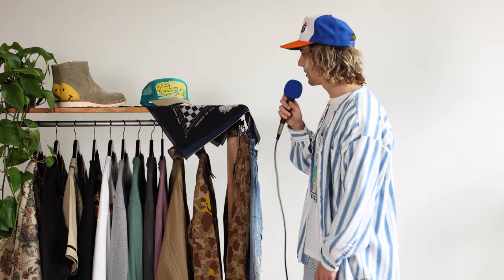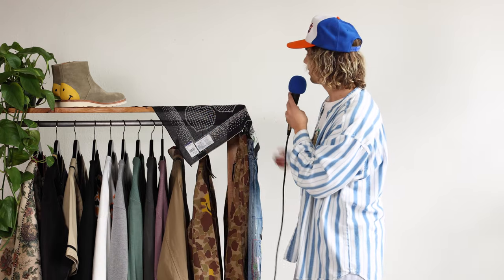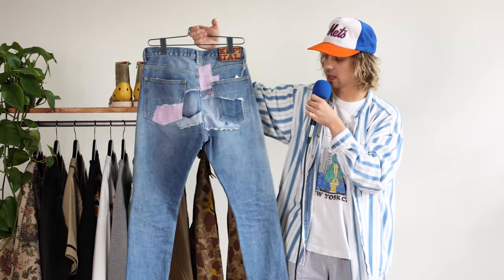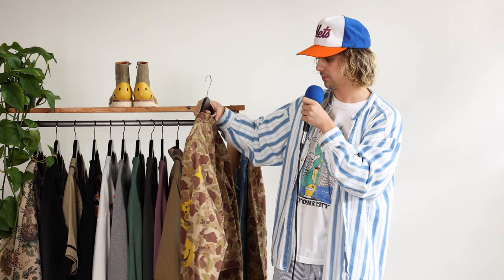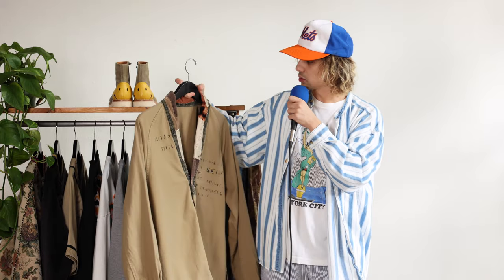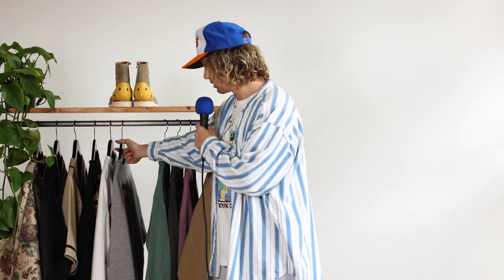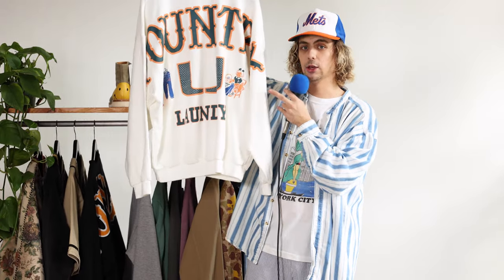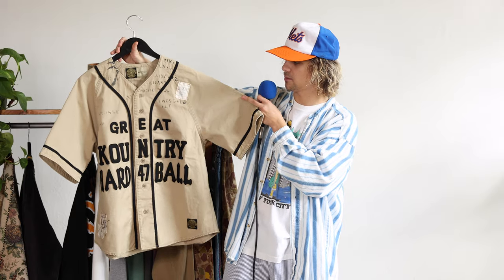Showing you Everything from Kapital Fall/Winter '22 [Delivery 2]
We're walking you through our second delivery of Kapital FW'22. Let us know which pieces you're into the most!